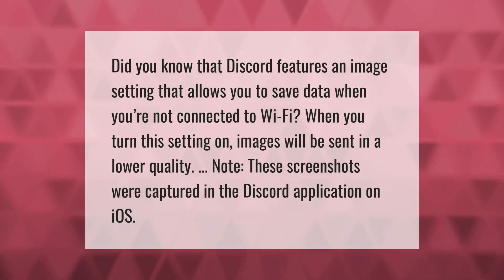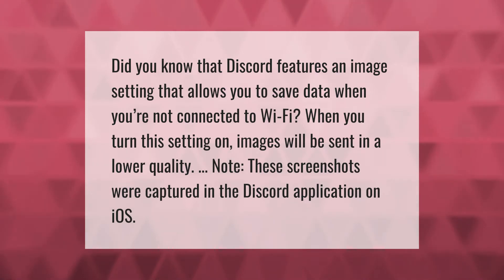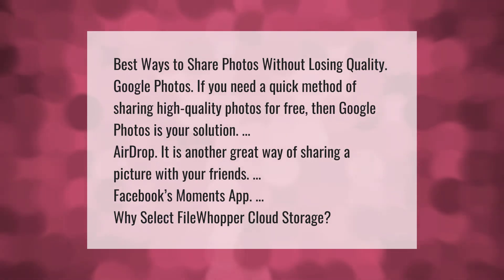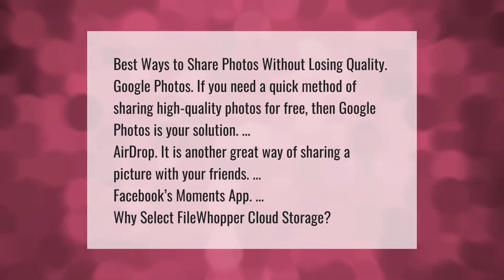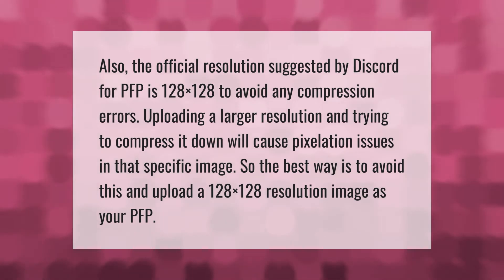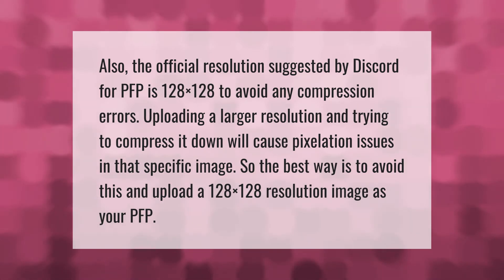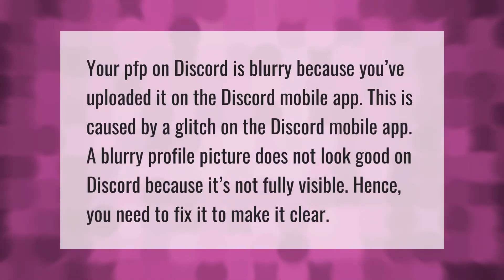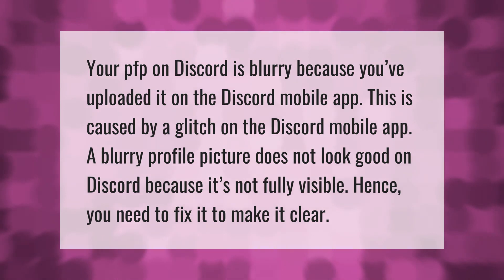Why is my discord profile picture low quality?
00:00 - Why is my discord profile picture low quality?
00:36 - How do I send pictures without losing quality?
01:09 - How do I make Discord PFP not blurry?
01:44 - Why does my PFP look blurry on Discord?

Laura S. Harris (2021, August 7.) Why is my discord profile picture low quality?
    AskAbout.video/articles/Why-is-my-discord-profile-picture-low-quality-259702